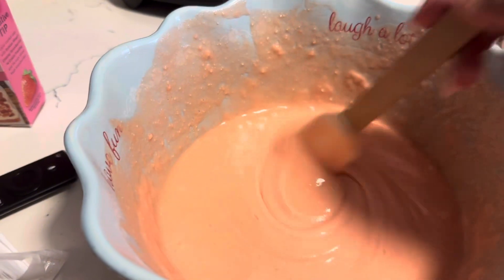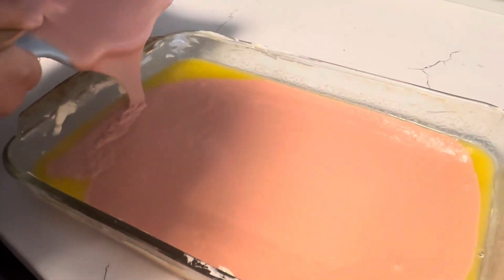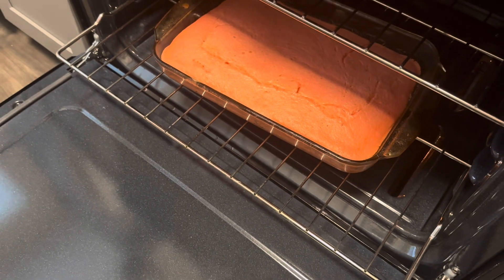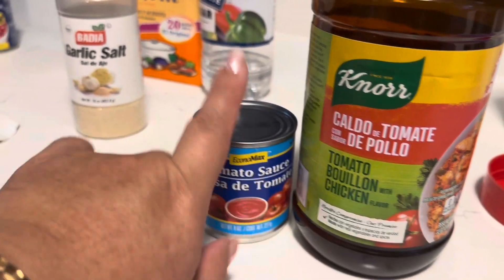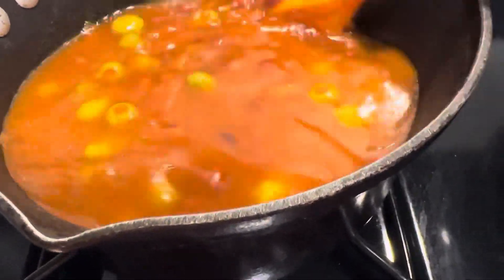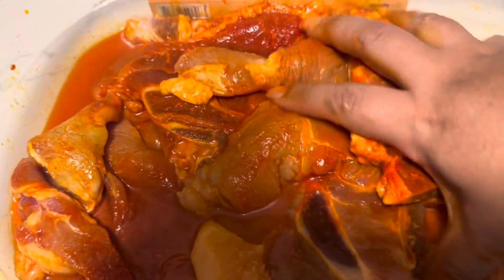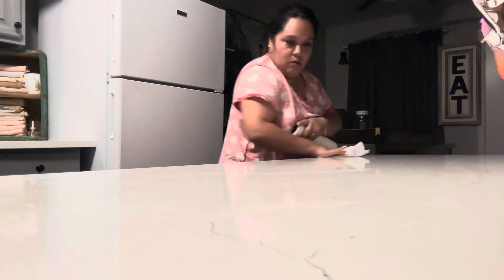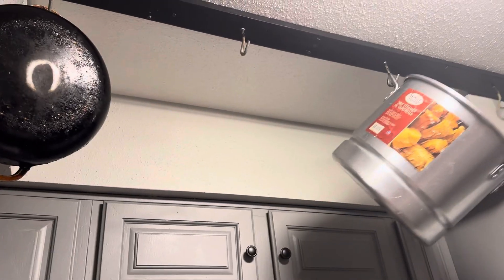A *REALISTIC* DAY IN MY LIFE ( COOK Puerto Rican FOOD WITH ME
Hello my name is jackie.

I am a wife and mother of 4 children. On this channel i do Vlogs, lifestyle Vlogs, grocery hauls in much more.